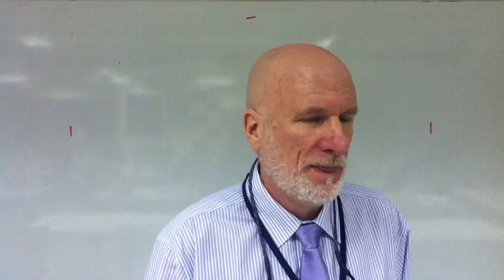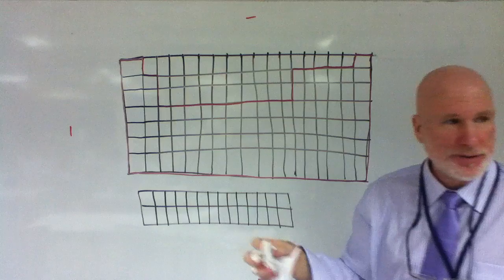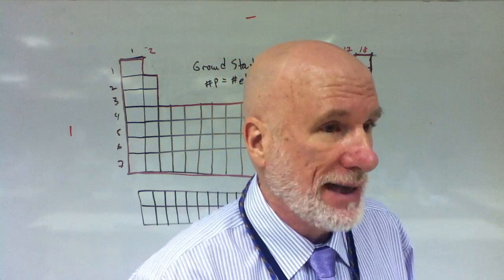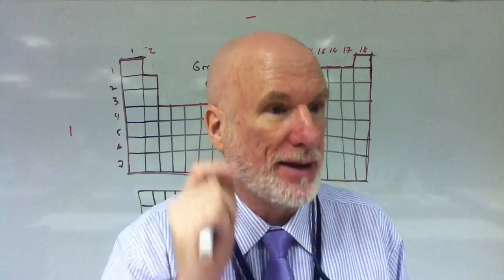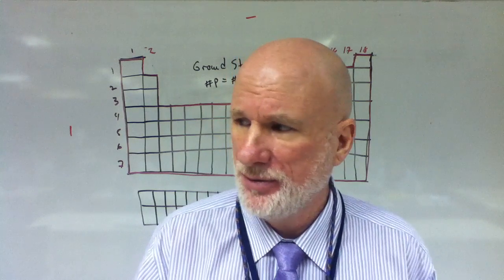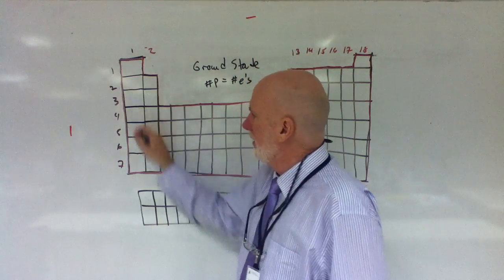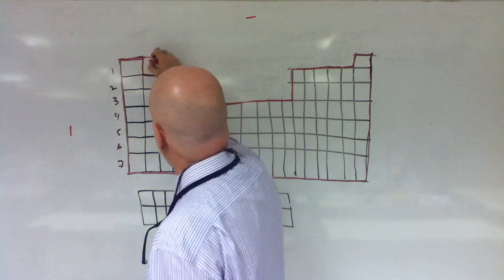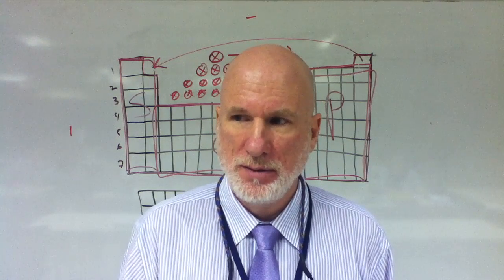Electron Config, Quantum #'s and the BPT # I